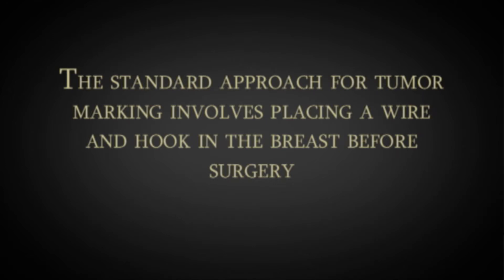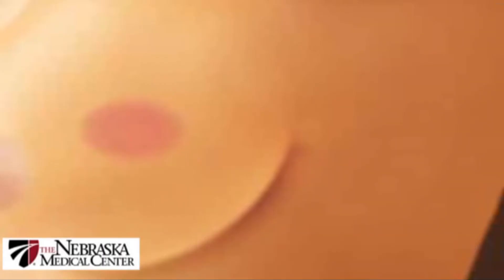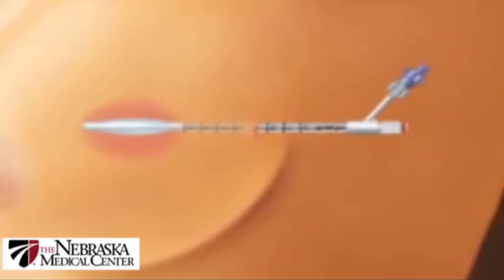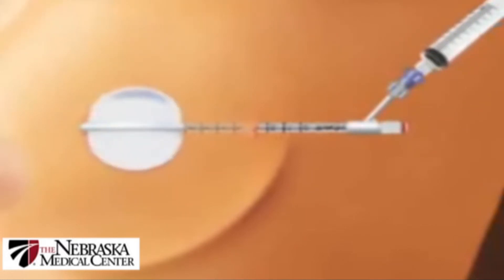Breast Cancer Radioactive Seed - The Nebraska Medical Center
What used to begin with the sometimes painful placement of a wire in the patient's breast to mark the location of the tumor can now be done with a much more precise and less painful method.
Doctors call it radioactive seed localization, or RSL.  The process uses a thin needle to place a tiny radioactive seed directly on the cancerous lump. It acts as a beacon on which the surgeon can hone in; removing the lump, the seed and ideally, cancerous tissue in the margins around the lump.
"This allows us to have a procedure that is less painful and allows patients to avoid the likelihood of a second operation to clear more cancer," explained Edibaldo Silva, MD, PhD, surgical oncologist at The Nebraska Medical Center.
The seed is the size of a pencil lead."
The previous and still most common approach to marking a breast cancer tumor with a wire requires the patient to have the wire placed in the breast in the morning, and then have lumpectomy surgery later in the day.
"RSL is an easier procedure," said Dr. Silva. "We can place the seed the day before surgery, and then the patient can return for surgery first thing the next morning does not have to wait around all day with the wire in place."
RSL also provides a level of accuracy not typically found with the wire method.
"The surgeon can map the location of the tumor and the margins in a way that is uniform in all directions," Dr. Silva said.  "That's something that can't be done with a wire. Most importantly, the surgeon can find the least difficult and most direct approach to the area in question. That also allows the scar to be placed in the most cosmetically preferable place."
The radiation in the seed is not dangerous.  It gives off only enough radiation to act as a marker for the surgeon.
"There is zero chance of it causing any radiation damage," said Dr. Silva.  "In fact, the radiation dose given to a patient when they have the seed in place is many, many times less than what you would subject yourself to on an airplane trip from Omaha to New York."
Use of the radioactive seed is highly regulated. The medical center works closely with nuclear regulatory officials to account for the safety and location of all radioactive material.
The radioactive seed is strictly used for tumor marking. It does not replace radiation or chemotherapy as a method of treating the cancer.
The RSL approach is especially helpful for small tumors detected during mammograms.  Tumors so small, they usually cannot be felt by touch.
Patients say they hope the RSL approach to surgery will reduce the fear that some women have of mammography and the possibility of a cancer diagnosis.
 Dr. Silva cautions women that a diagnosis of breast cancer will not always lead to mastectomy surgery. He believes the better accuracy provided with radioactive seed localization will result in fewer women having surgery to remove their breasts.
"Many women are having mastectomies because the initial lumpectomy with the wire localization did not afford them an adequate cancer margin which can be afforded with this surgery," he explained.
Dr. Silva believes mastectomies have become an all-too common approach to dealing with breast cancers that can be treated with much less radical methods.
Since Dr. Silva began using the RSL approach in early 2011, its popularity has increased. In an average week, four to five patients are having the seed implanted before surgery.
To make an appointment with Dr. Silva or to learn more about the internationally known cancer care at The Nebraska Medical Center, or call